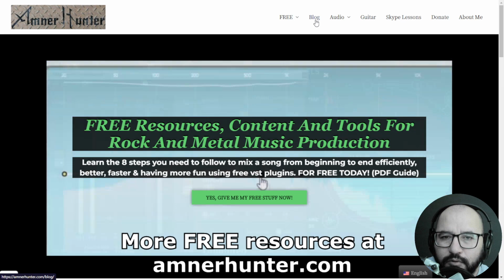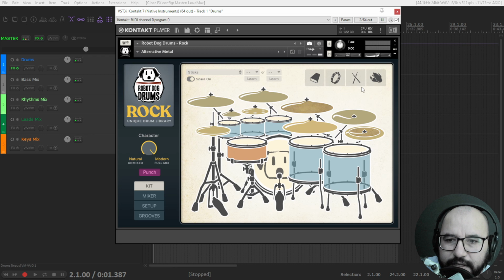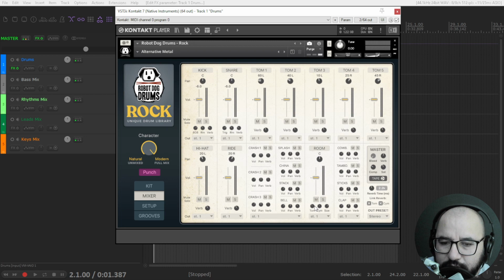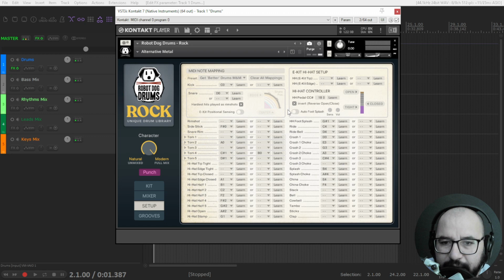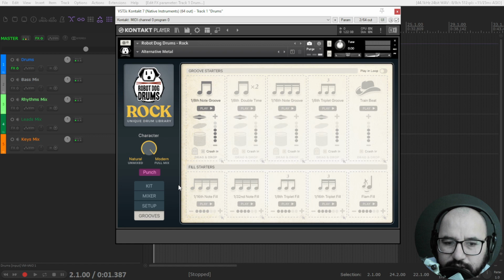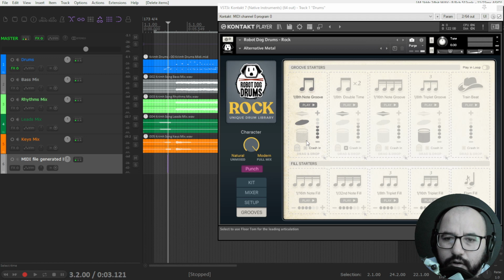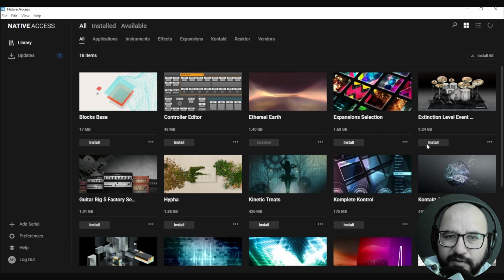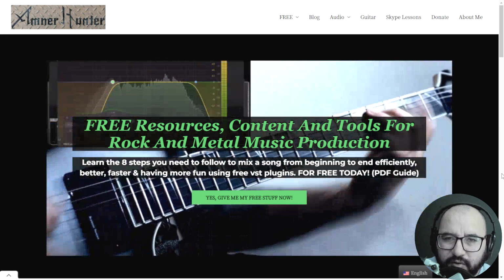New Rock & Metal Drum VST Instrument & Sample Library For The Free Kontakt Player - Robot Dog Drums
Robot Dog Drums released very recently this powerful drum sample library & virtual instrument for the free kontakt player which was made with carefully crafted sounds to fit any rock, punk & metal mix or anything in between.
In this video I walk you through the main features & controls that make this drum plugin special, I show you all the presets avilable, use it in a full mix & show you how to quickly install it for kontakt player.
Let me know what you think of these sounds & its capabilities.

8 Steps Mixing Checklist Using Free Plugins
How To Make More Music In 30 - 60 Minutes A Day
Home Recording #1 Law

0:00 Alternative metal preset full mix
0:31 Hardcore grind preset full mix
1:03 Post hardcore preset full mix
1:36 Intro & about
2:25 Full disclosure
2:57 My FREE stuff for you
3:34 General overview & kit section
6:29 Mixer section
8:32 Setup section
9:40 Grooves section
10:59 Presets
11:27 Alternative metal isolated
11:57 Basement punk
12:27 Big pop punk
12:58 Clean fusion
13:29 Dry funk
13:59 Hardcore grind
14:29 Heavy shoegaze
15:00 Indie pop punk
15:30 Post hardcore
16:01 Roots rock
16:31 Intallation for the free kontak player
17:30 What's your opinion of this new drum plugin?
17:41 My FREE stuff for you